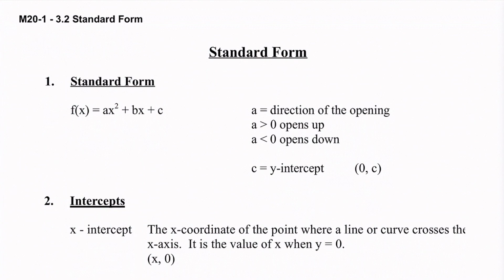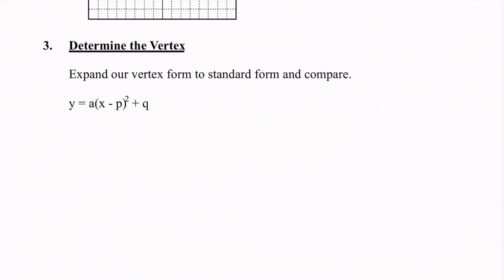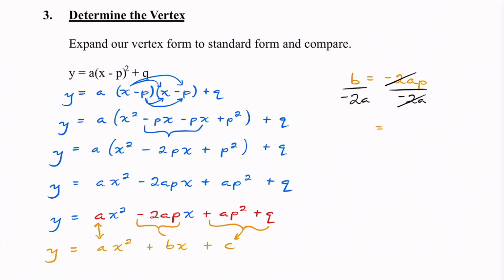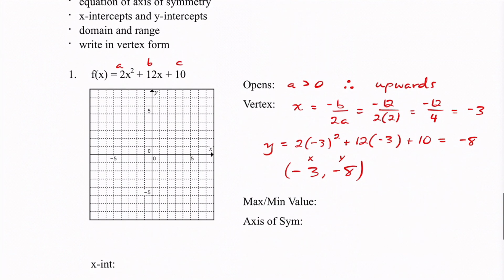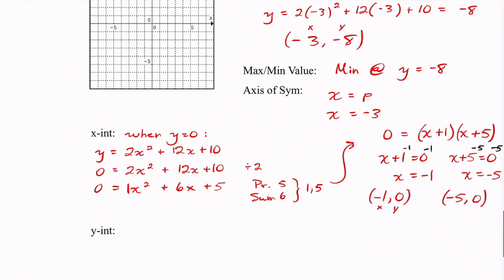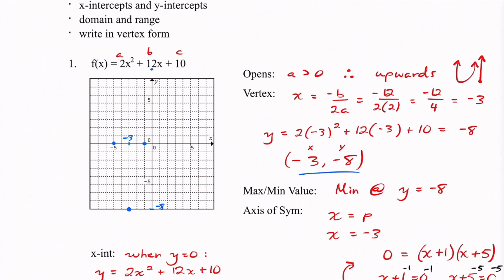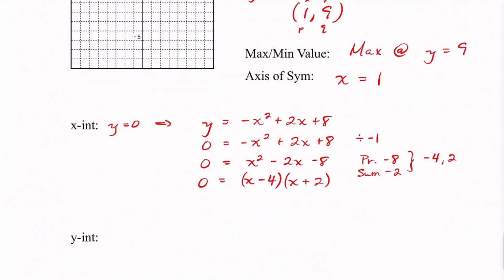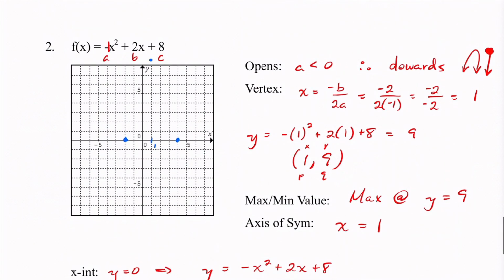M20-1 - 3.2 Standard Form